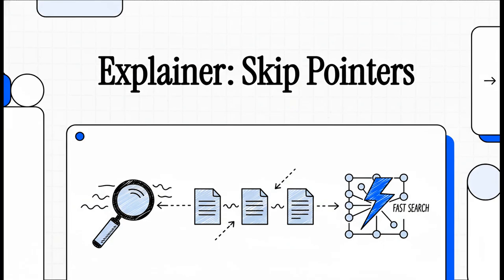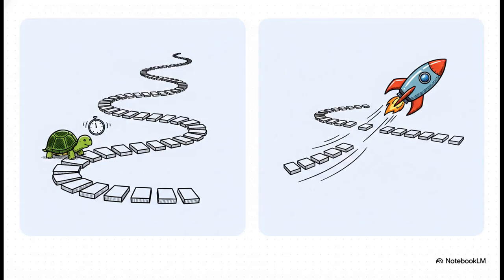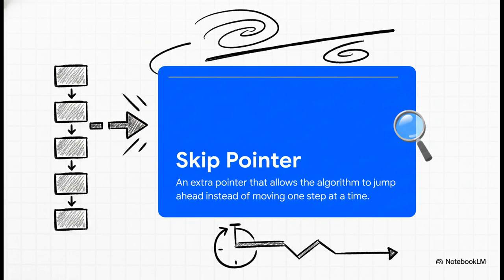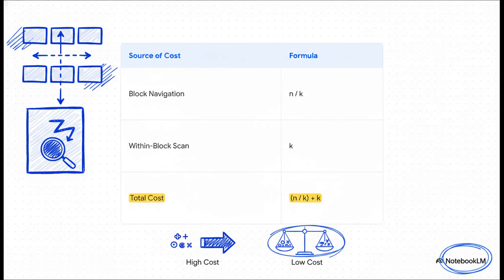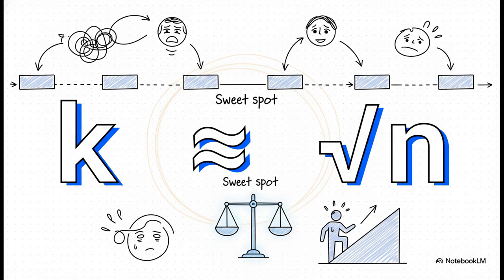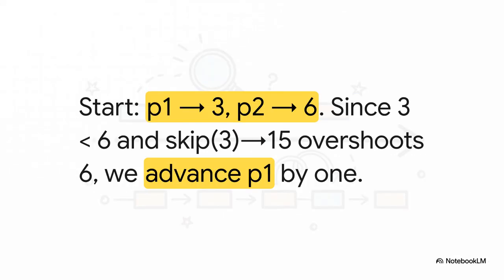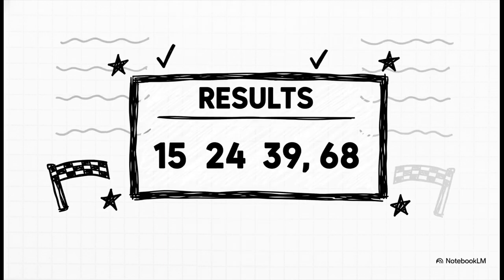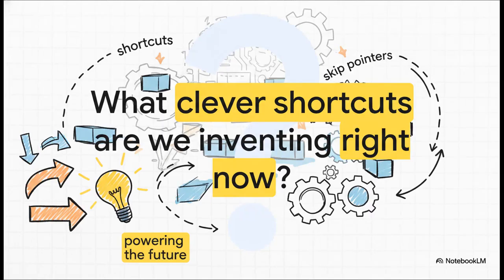Chapter 3 Skip Pointers